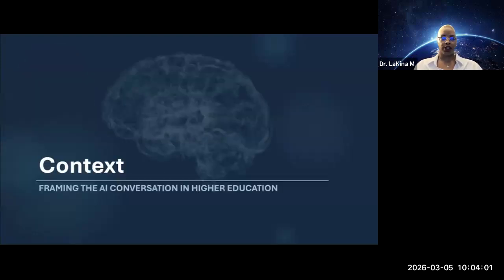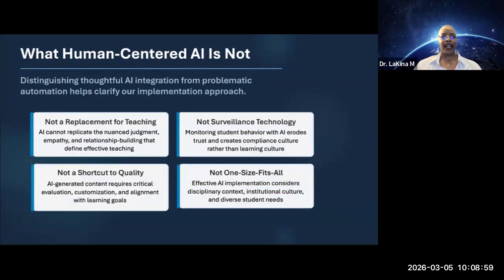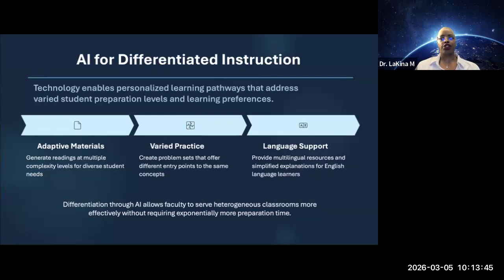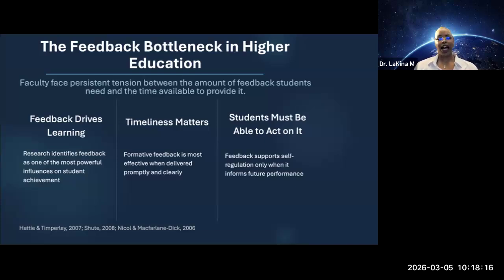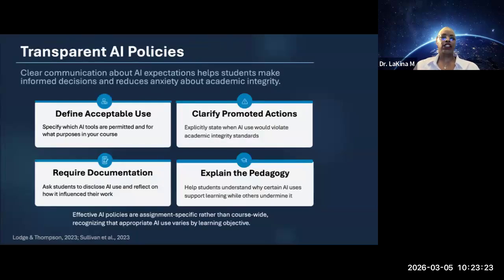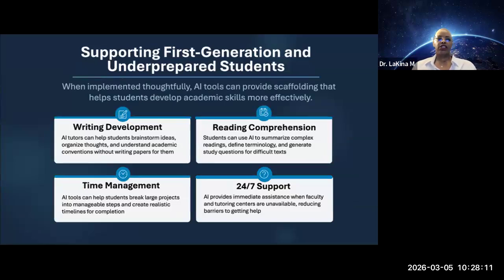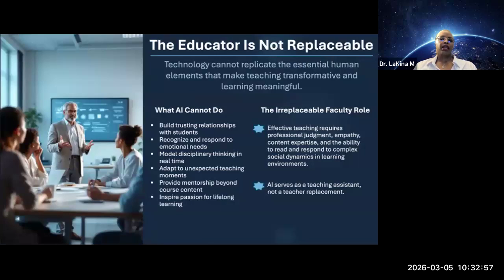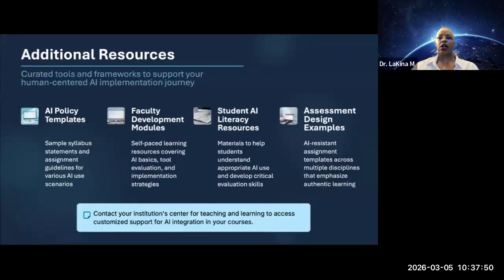AI in Education: Are We Enhancing Learning or Replacing It?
In this presentation, I explore how Human Centered AI can be thoughtfully integrated into higher education to support teaching, learning, and student engagement without compromising rigor, integrity, or the educator’s role.

Artificial intelligence is already present in our students’ lives. The question is no longer if we should use it, but how we use it in ways that are ethical, intentional, and aligned with pedagogy.

As an educator, professor, and health professional, I am passionate about integrating technology in a way that enhances learning while preserving the human connection that makes education meaningful. This session focuses on practical, real-world strategies that educators can begin applying immediately.

Inside this presentation, I discuss:
• What Human Centered AI means in education
• How to align AI use with pedagogy and learning objectives
• Practical applications including lesson design, differentiation, and feedback
• Rethinking assessment and academic integrity in the age of AI
• Equity, access, and bias considerations in AI integration
• How to start small and implement AI with intention

Whether you are a teacher, professor, instructional designer, or simply interested in the future of education, this presentation provides a clear and grounded approach to navigating AI in today’s learning environments.

With purpose and intention,
Dr. Lakina Moseley